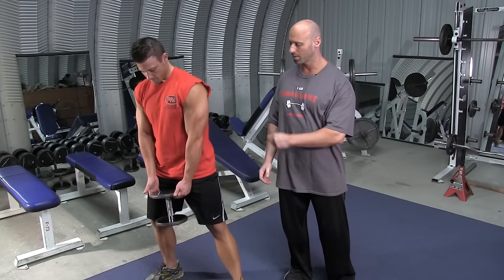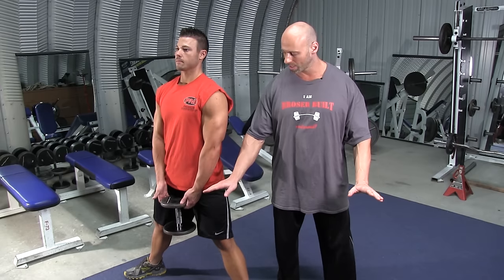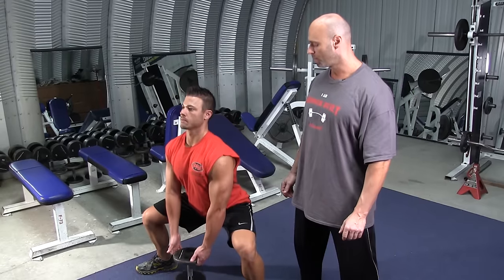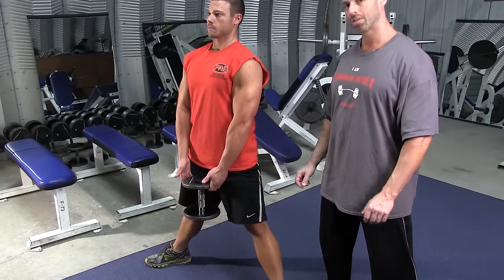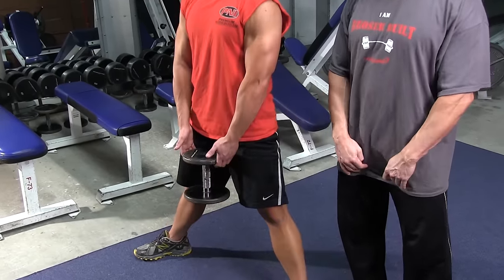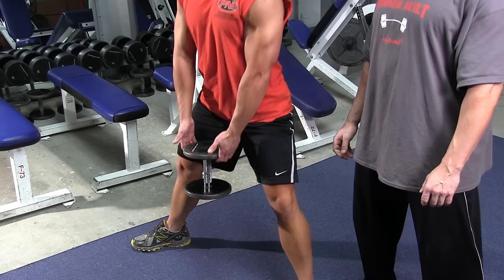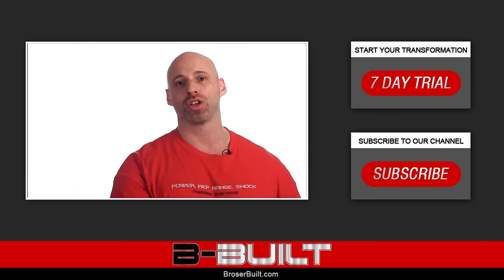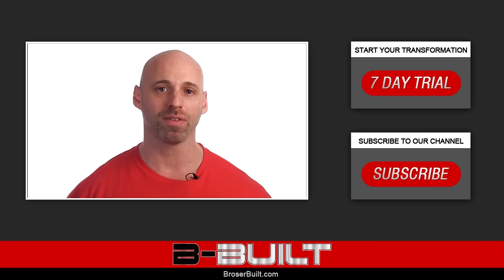Plie' Dumbbell Squats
This unique squatting movement is excellent for targeting the inner quads and adductor muscles. Since it requires holding a single DB between the thighs it is not an exercise meant for low reps. It is best utilized as the second movement in a quads superset or a high-rep "finishing" exercise. Gyms are filled with women that love performing PLIE' DB SQUATS to tone and strengthen the insides of the thighs, but rarely do you see men hitting this movement. But let me tell you something, after doing an all-out set of leg presses or leg extensions, this exercise can be quite a killer if you are man enough to grab a heavy DB and squat deep into the hole. I personally do these myself on occasion as part of a super, or even tri-set, and they can be quite devistating while holding a 120 lb. DB! You can give it a shot this week as part of your B Built workouts!